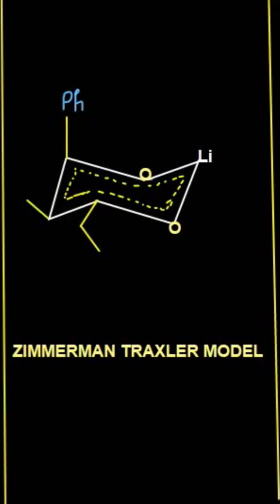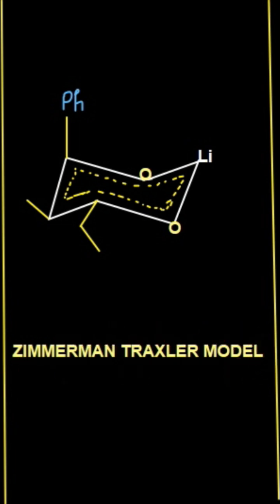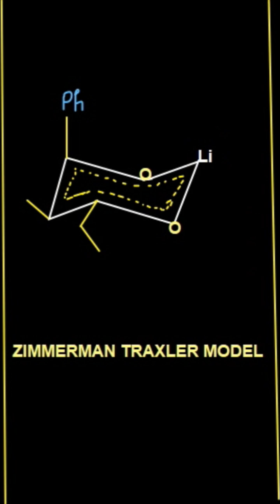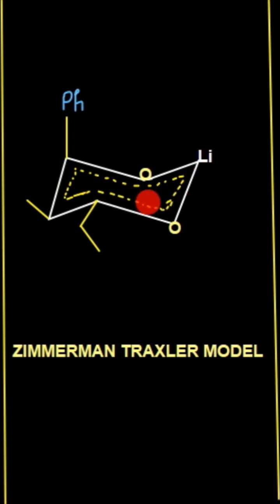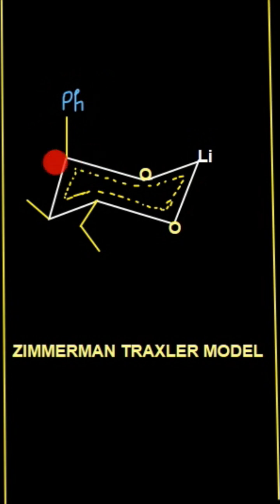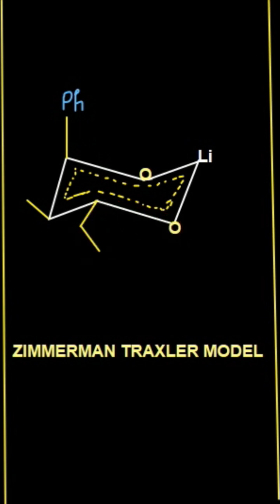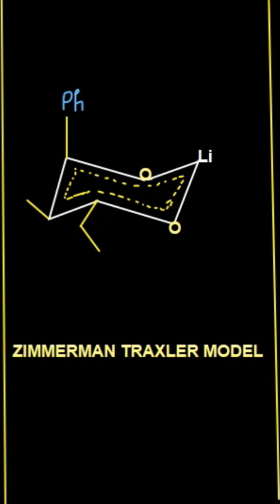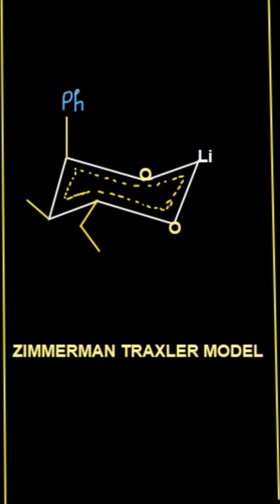ZIMMERMAN TRAXLER MODEL